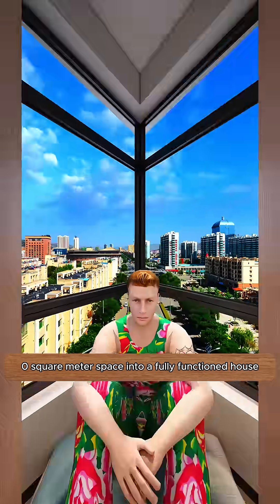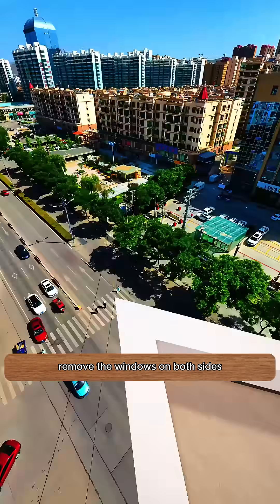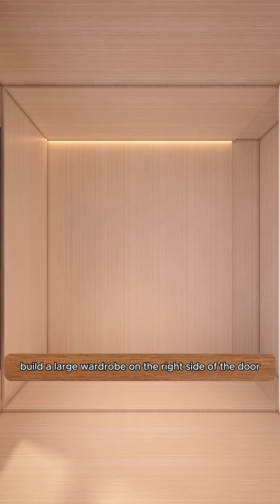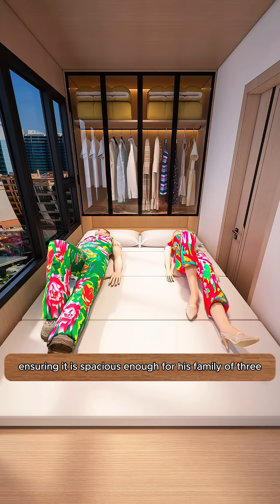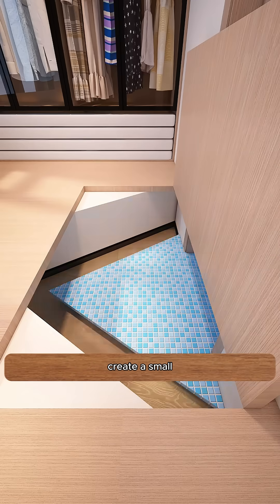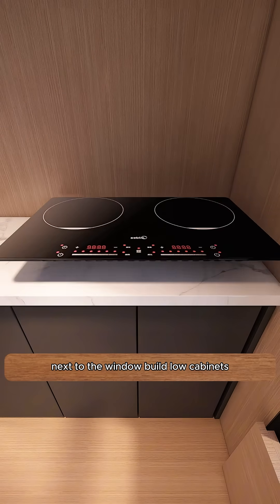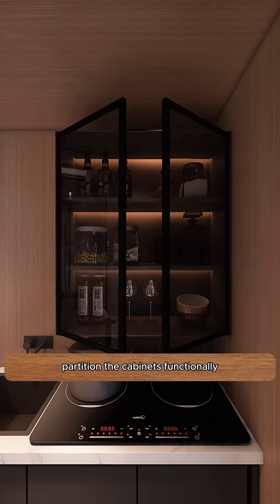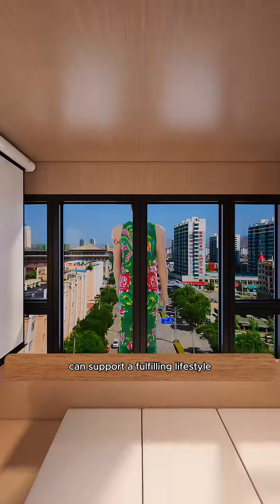Let's transform a 0m2 Space into a Fully Functional House!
Bold ambition and creativity meet in our latest tutorial, "Let's transform a 0m2 Space into a Fully Function House!" With space at a premium in New York City, we dive deep into the secrets of transforming a minimal area into a stylish, functional room. This video will walk you through each step, from planning to decoration, ensuring every inch of your small space is used effectively. Discover space-saving furniture hacks, color schemes that expand visual space, and lighting tips to create the illusion of depth. Whether you're designing a cozy home office, a compact dining area, or a functional living space, this guide provides you with all the tools you need. Join us as we challenge the constraints of small space living and turn your 3 square meter function room into a masterpiece of design and efficiency.